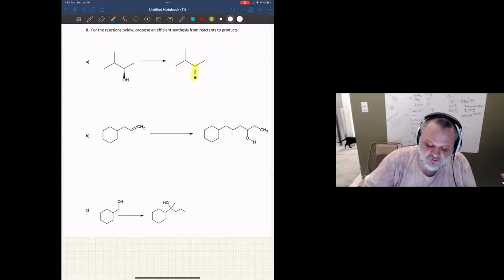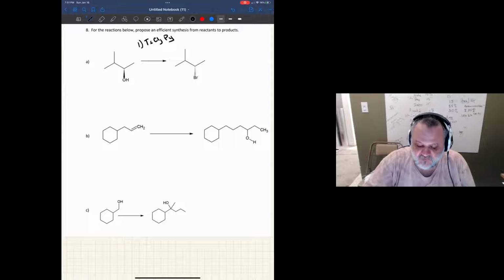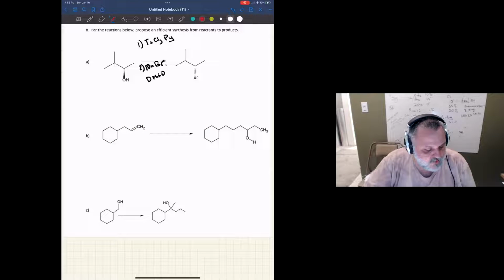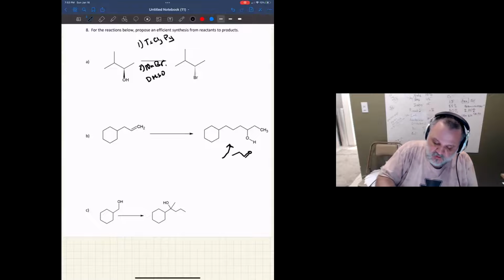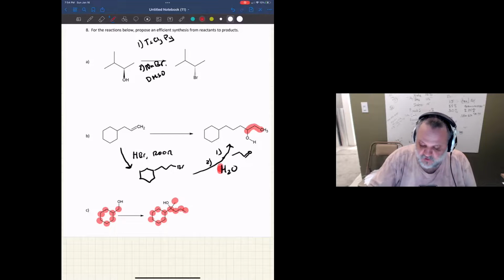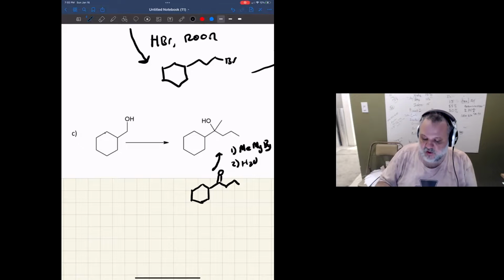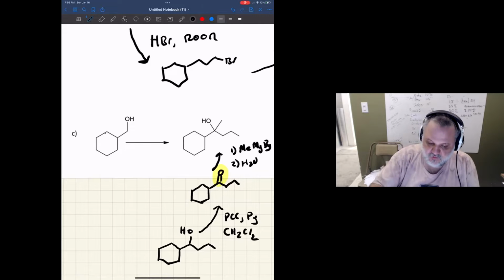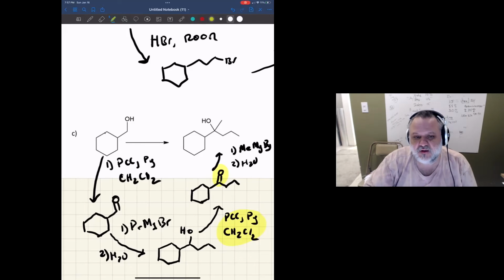Organic Chemistry 1 and 2 - Chapter 12 - Problem 7